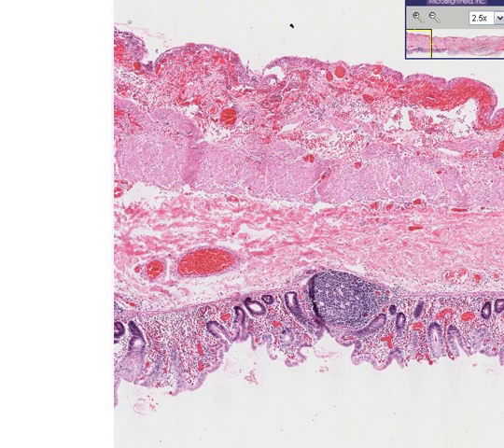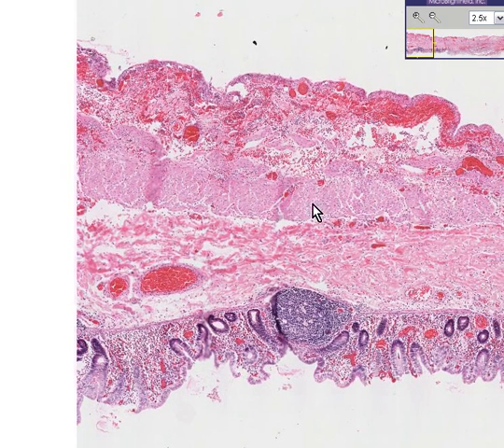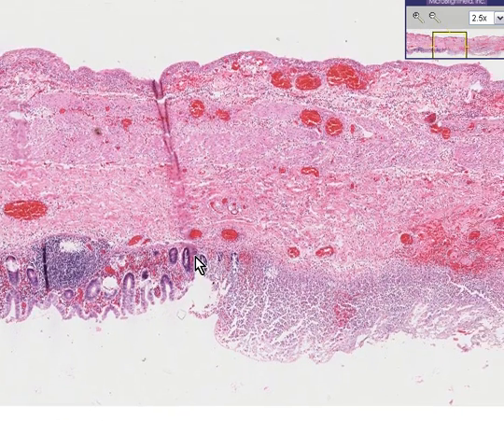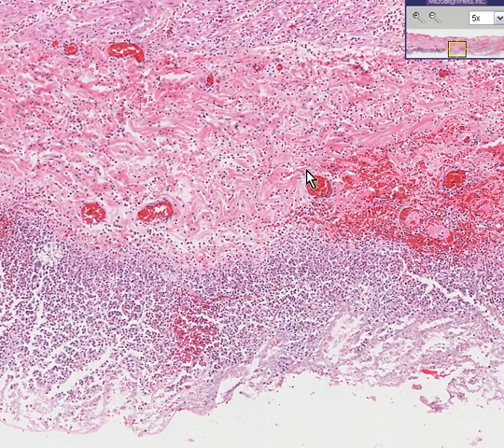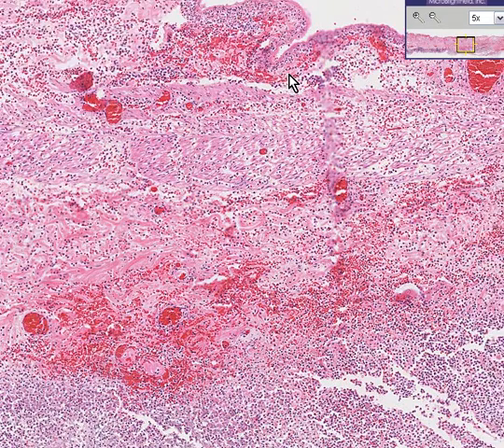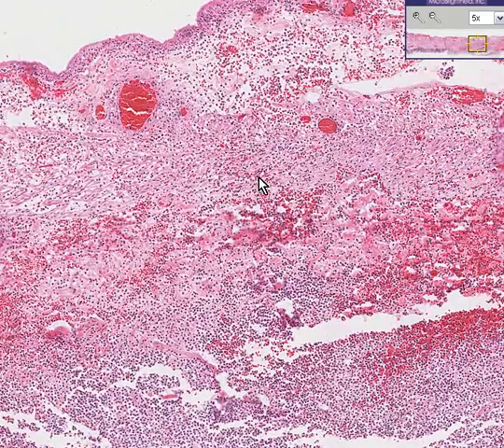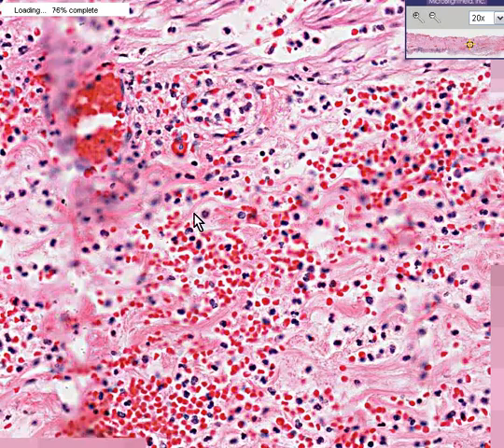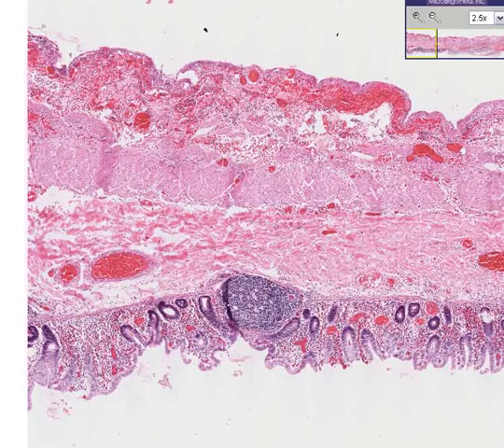Histopathology Colon --Hemorrhagic infarct